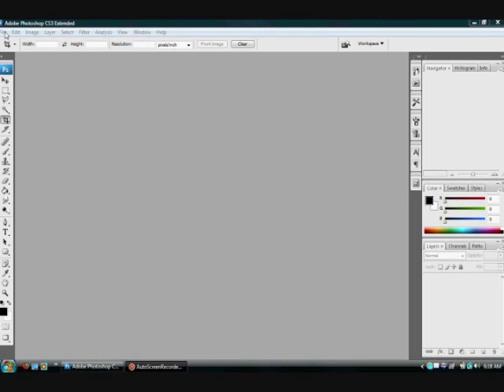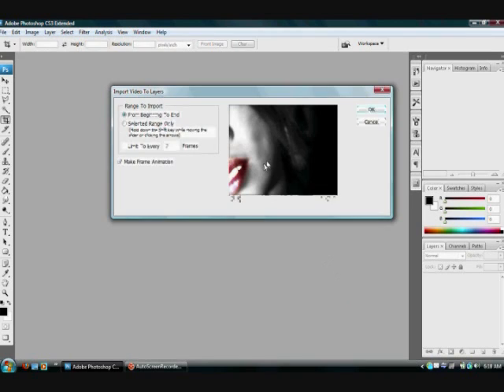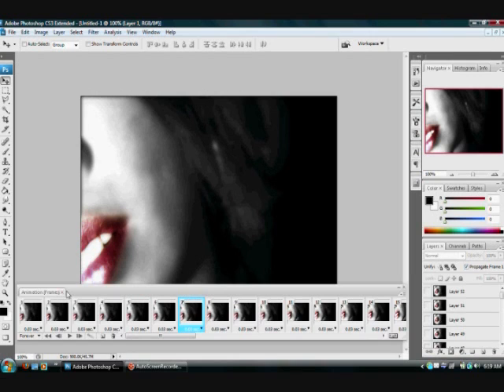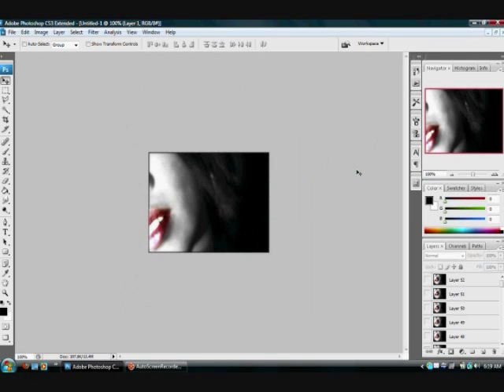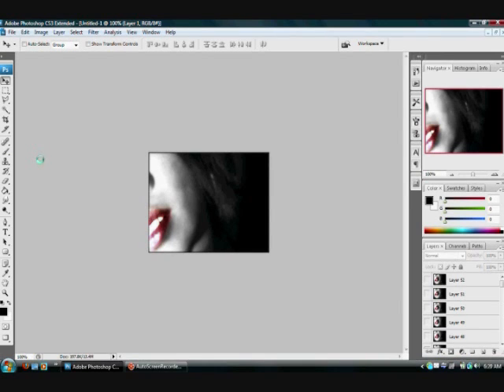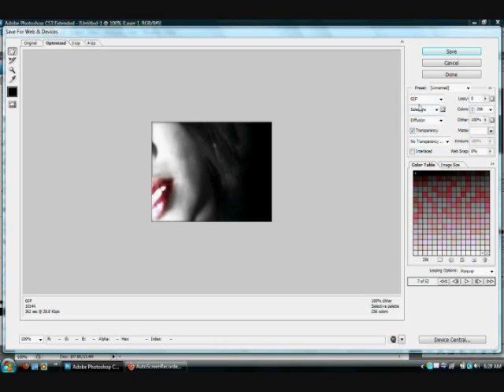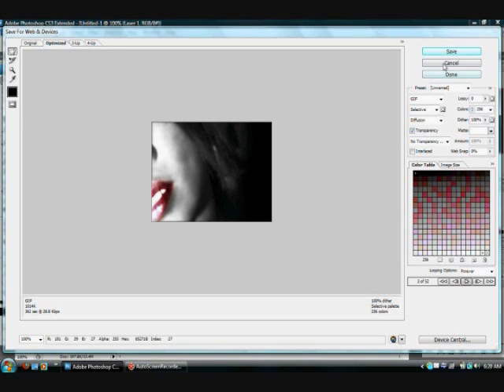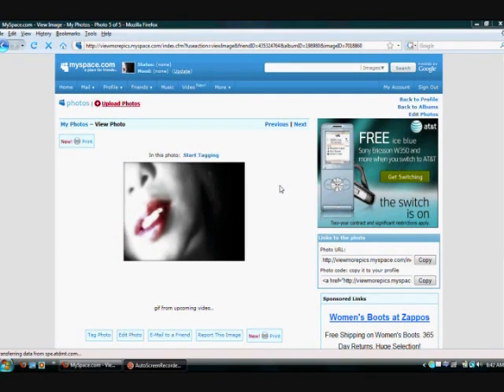Create a .gif animation from video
In this tutorial you will learn how I created a .gif animation from one of my recent Sin City inspired YouTube videos.

Tools needed:
Adobe Photoshop CS3 (earlier version should be compatible)
Basic knowledge of Photoshop

If you want to see this effect, I've uploaded it onto my myspace: